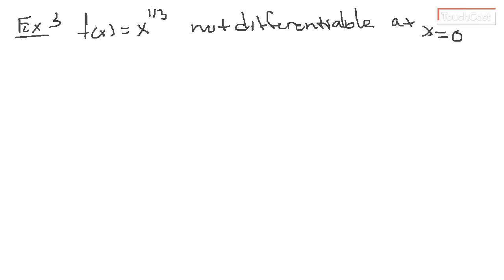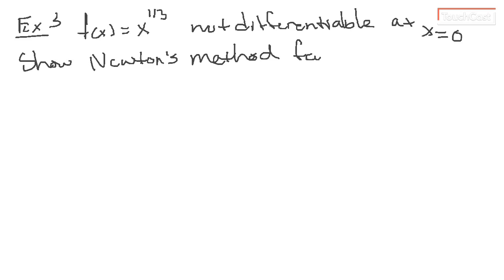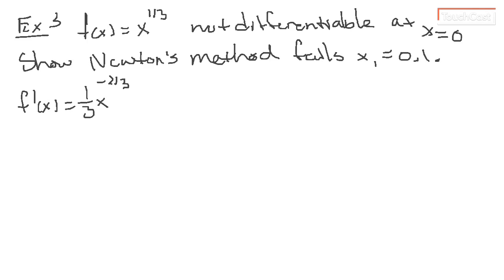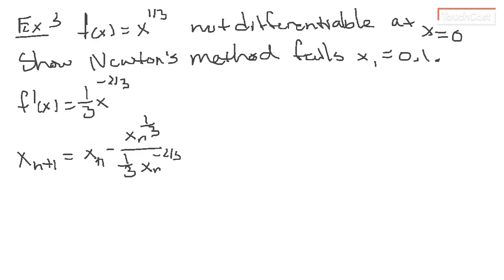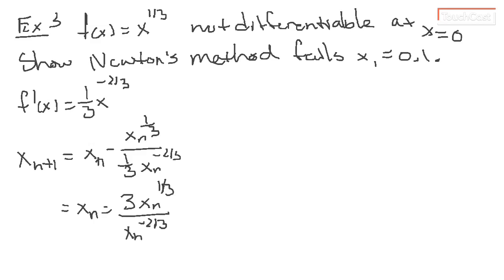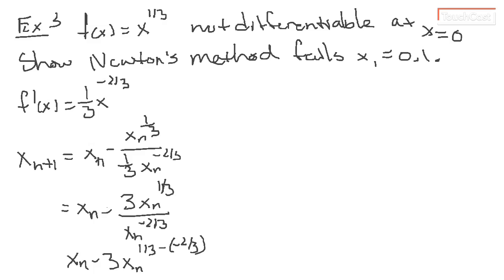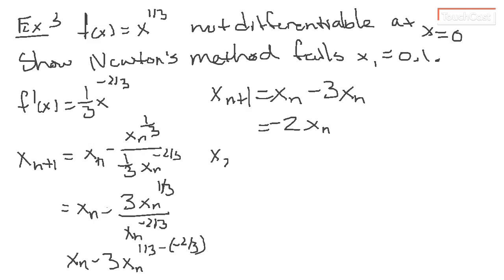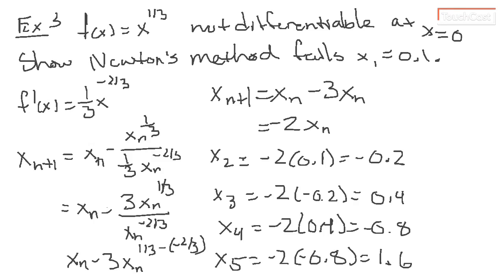Newton's Method part 2